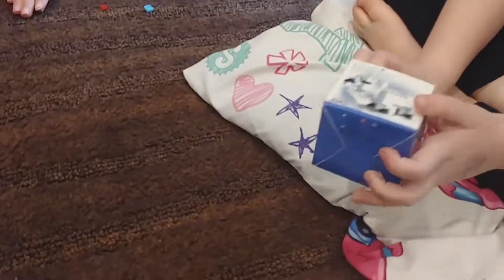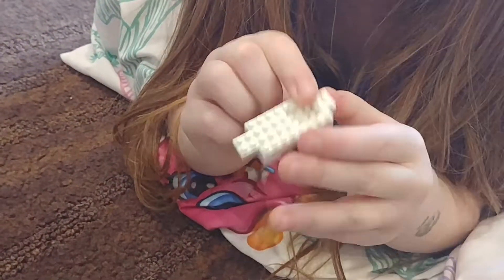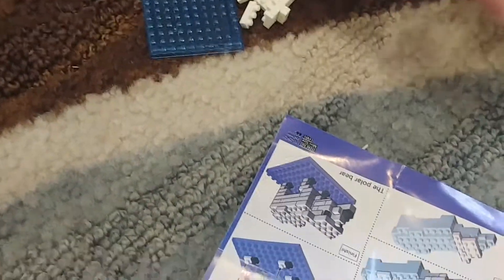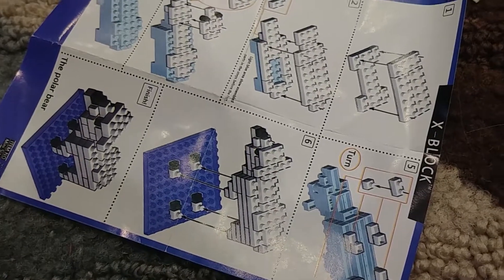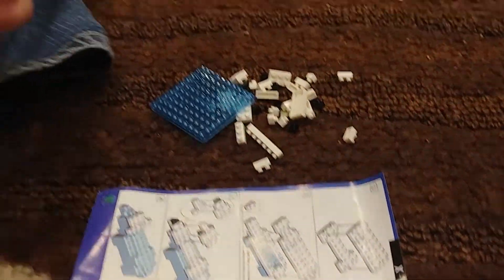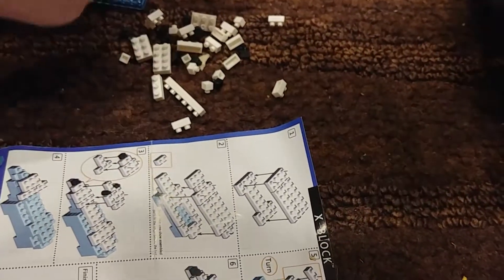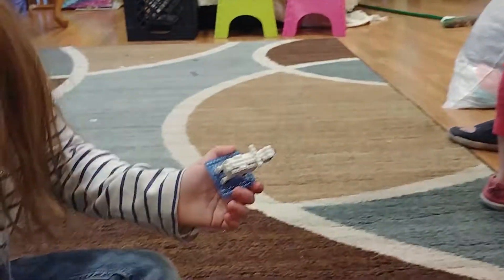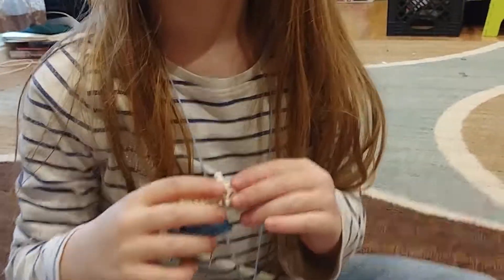Building a Polar Bear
The kids try out x-blocks and build a polar bear.